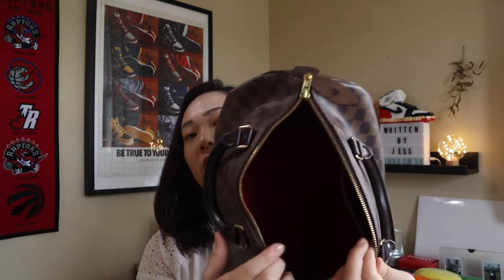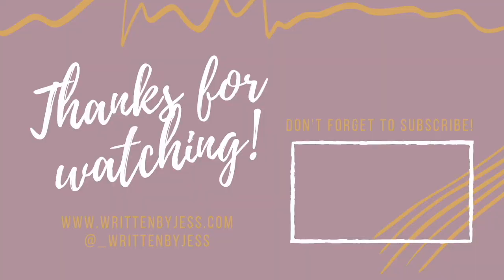Louis Vuitton Speedy Bag Shaper *SIMPLE & EASY HACK*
Here is an easy and simple Louis Vuitton Speedy bag hack to prevent sag. This can be used in many different purses.

Bag Shaper Options: